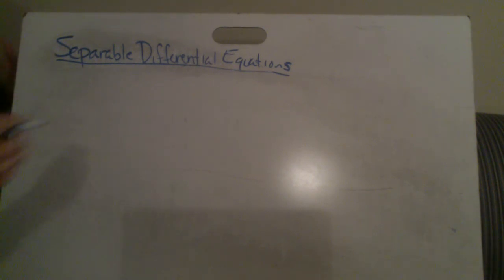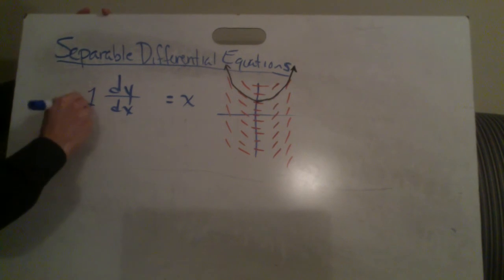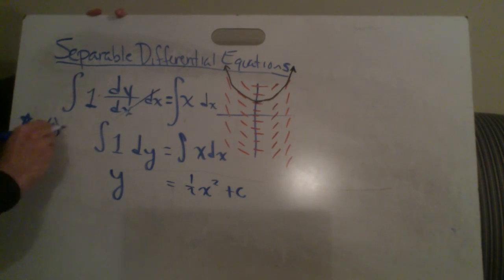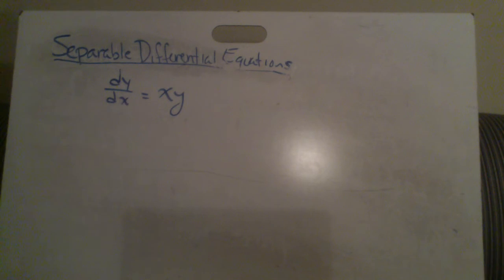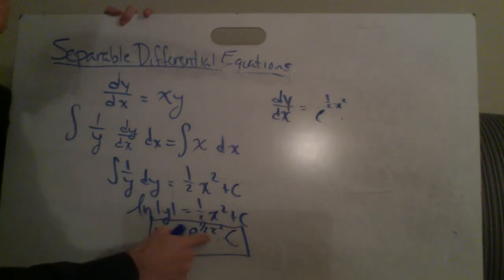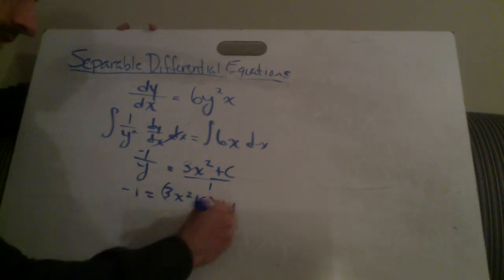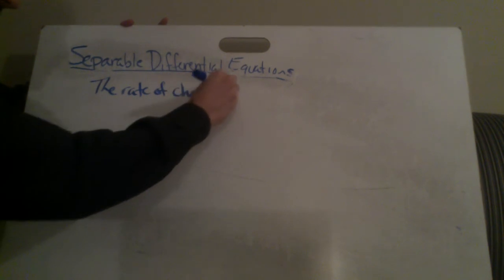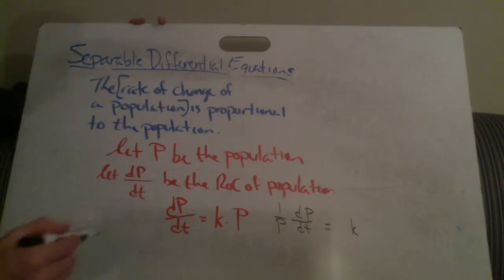Separable Differential Equations